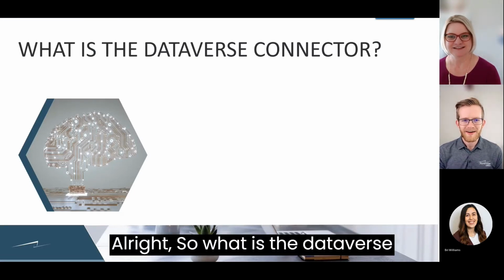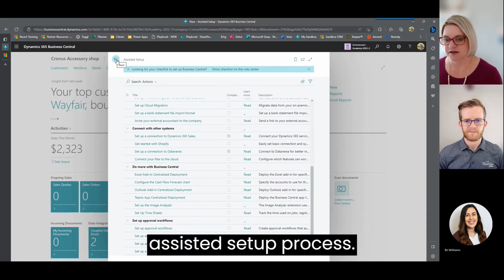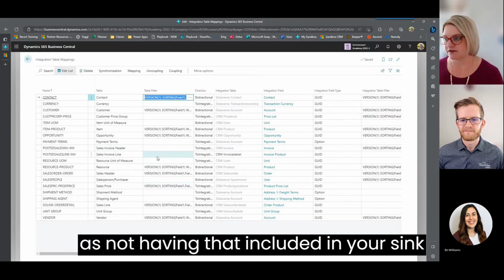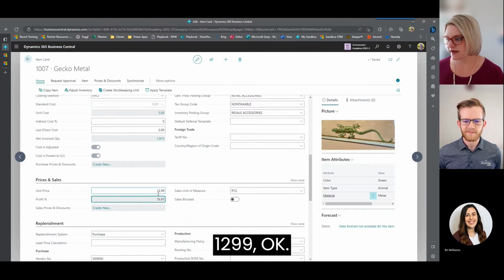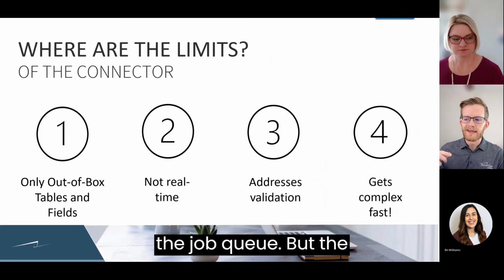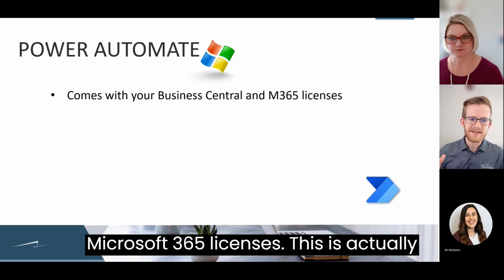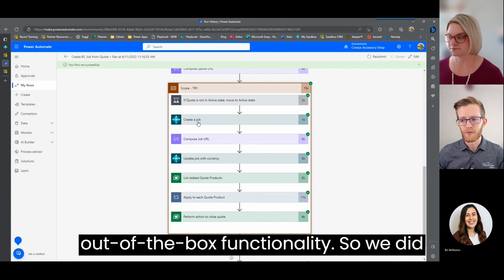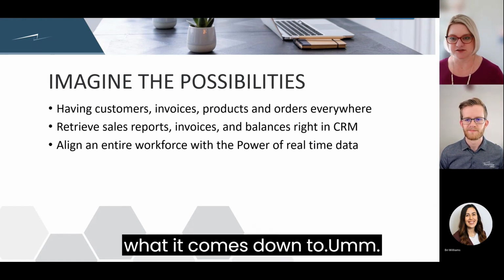Dynamics 365 Business Central and Customer Engagement - Maximize Functionality With Power Automate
Using assisted setup to connect D365 Business Central and D365 Customer Engagement can be tricky. You will take away best practices, tips, and tricks for utilizing out of box features AND Power Automate to make the best connection. Discover the basics of a bi-directional sync between customers, items, and vendors. See the more advanced art of flowing a CE quote into the creation of a Job in BC. Join us for all this and more!

Presenters: Tracy Ottenstroer and Chad Althaus